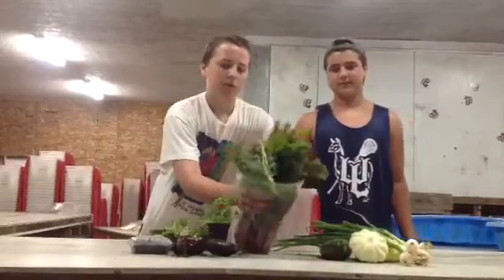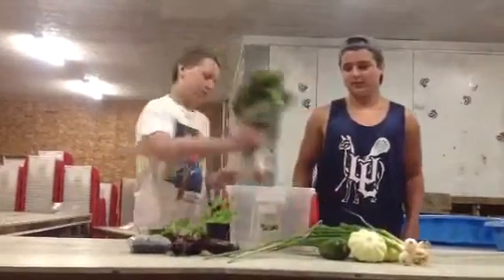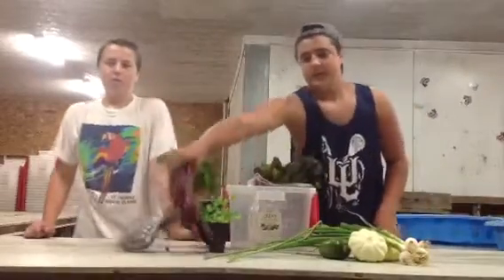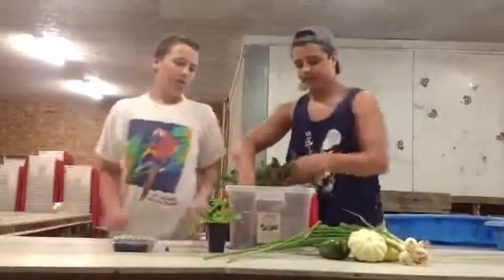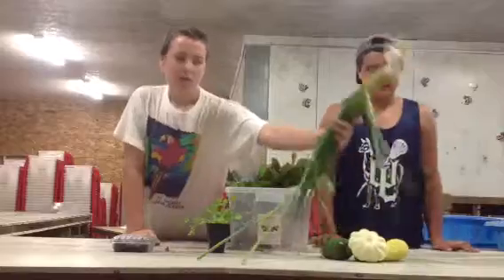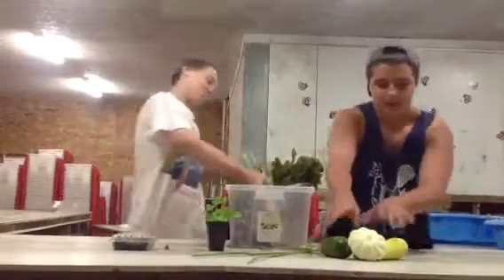WK4 CSA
Meet Farmer Jake & Farmer Brad as they pack Week 4 CSA Box. "Here is a nice cilantro plant to plant in your garden" says farmer Brad!